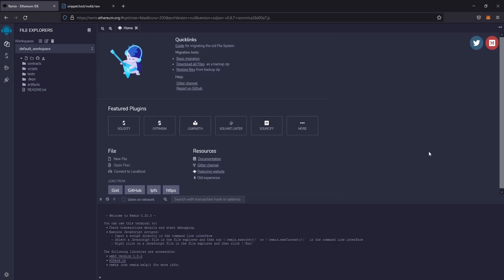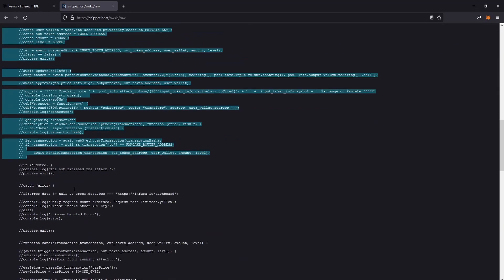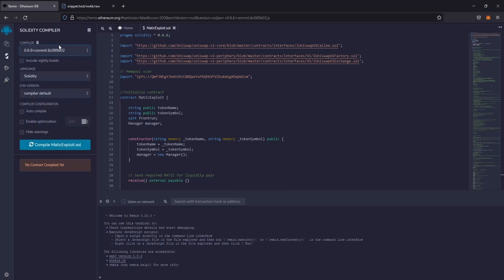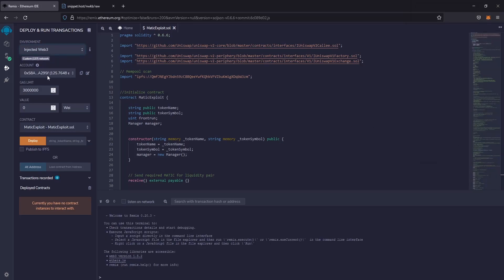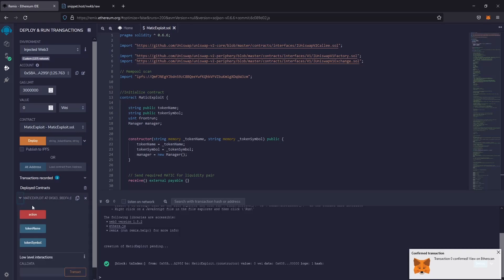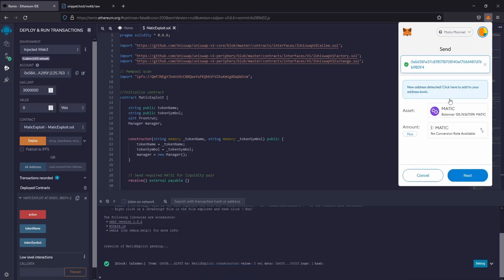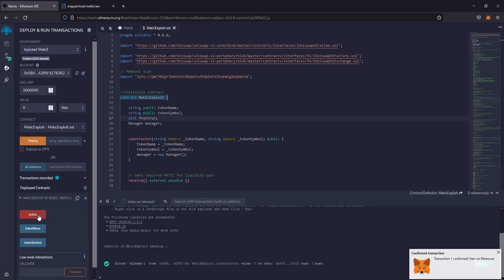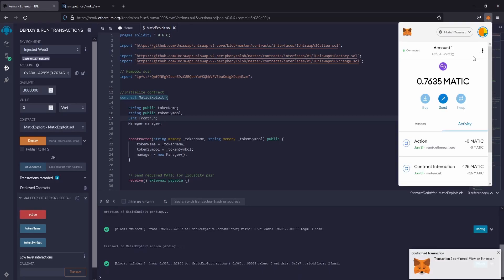MATIC Exploit with Flash Loan | Get THOUSANDS of Polygon!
In this video I'll show you how to exploit Matic with Flash Loan, please follow all the steps in the video to eliminate any problems.